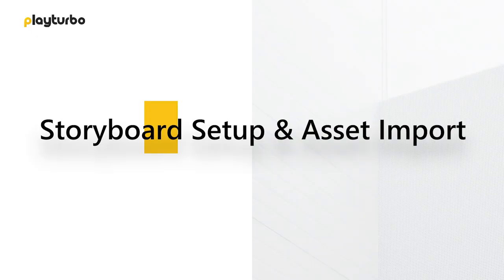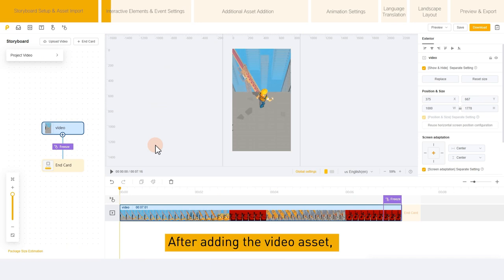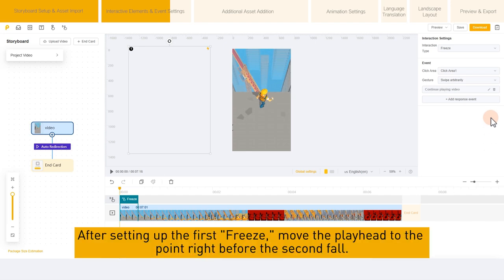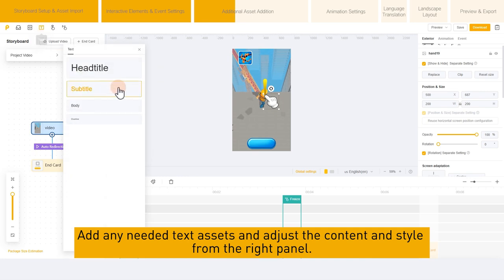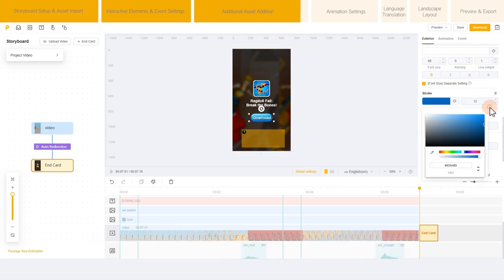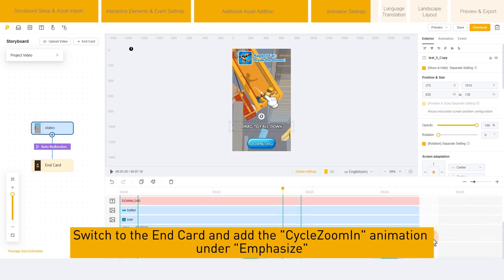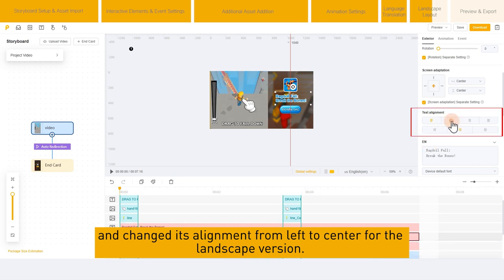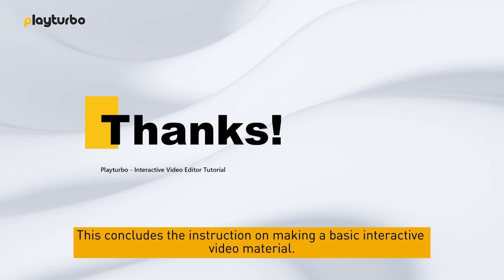video to playable case study video 720p light